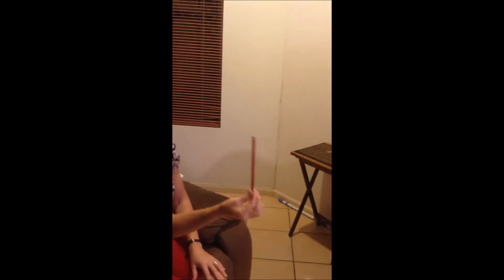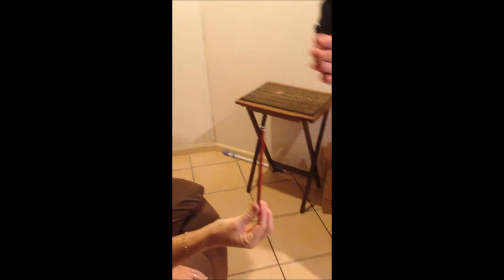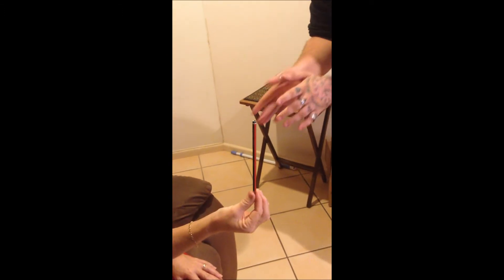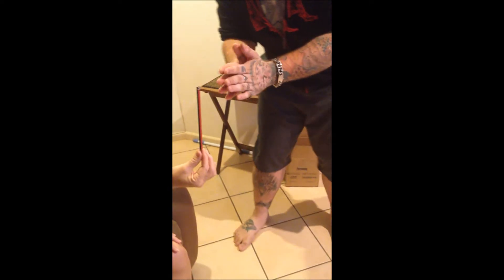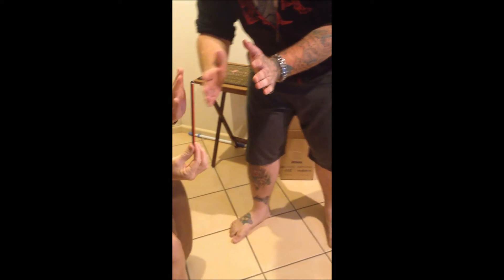Pencil Animation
Decided to show a demonstration of telekenesis before leaving my brothers house.